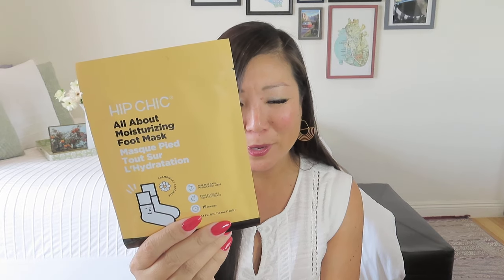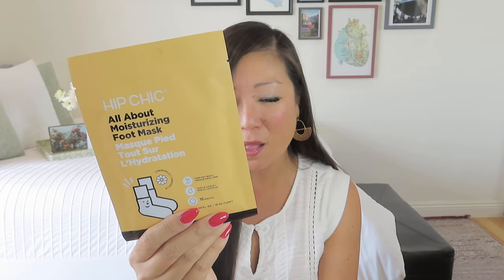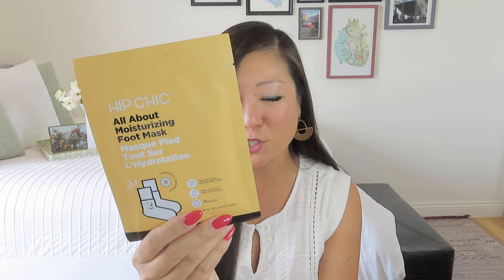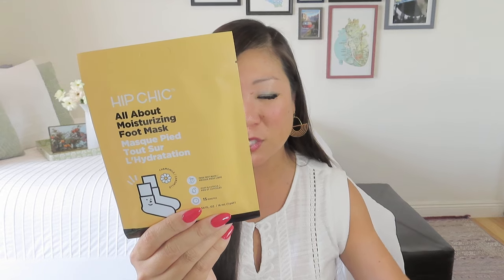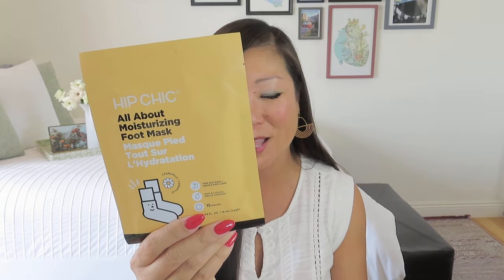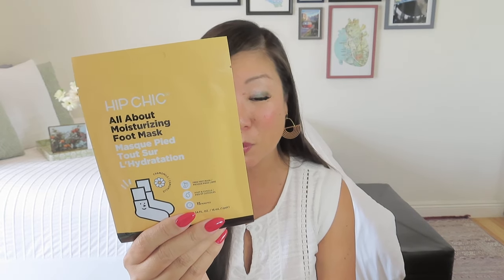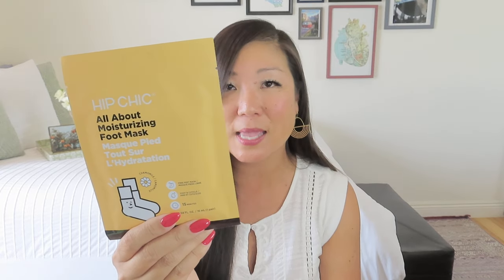VineOh! | Oh! It's a Spa Day! | May 2024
Vine Oh!
$64.99/box ($120+ value)
- Family-owned and operated by Splash Wines
- Curated by women, for women
- 5 boxes per year (February, Mother's Day, Summer, Fall, and Holiday)
- 2 bottles of wine (red, white, mix, or sweet)
- 5-6 full-sized beauty, wellness, self-care products